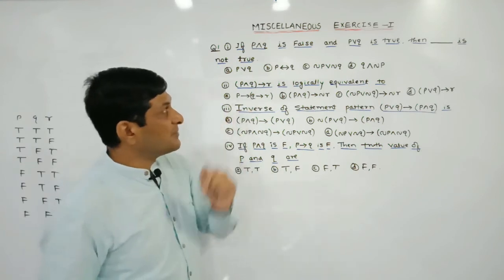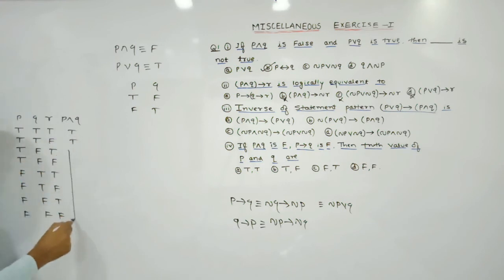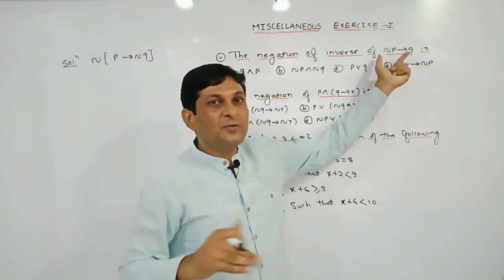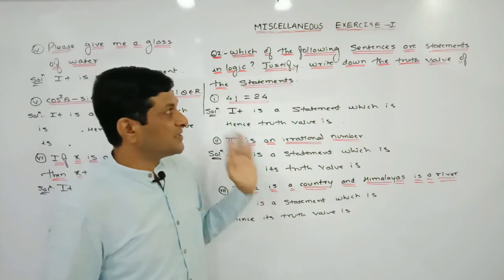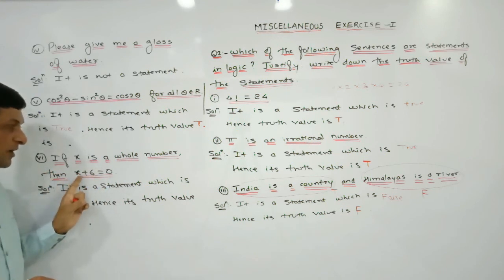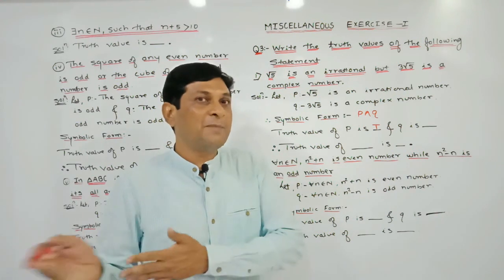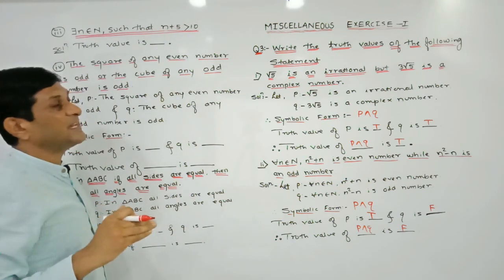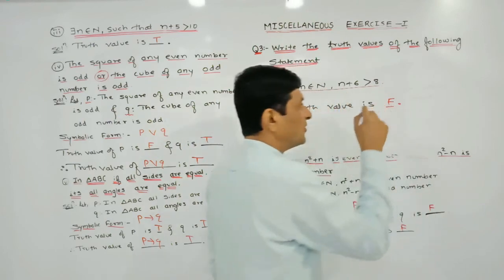Mathematical Logic | Miscellaneous Exercise Q1-Q3 | Class 12 | Maharashtra Board | Samit Deshmukh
✔ In this video we will discuss Miscellaneous Exercise I Q1-Q3